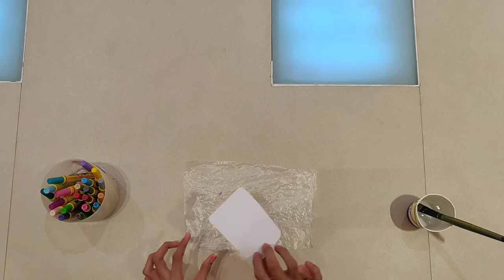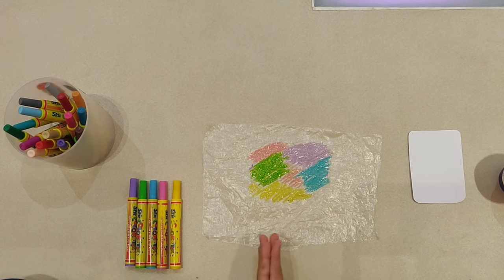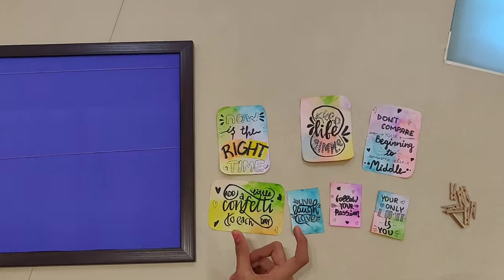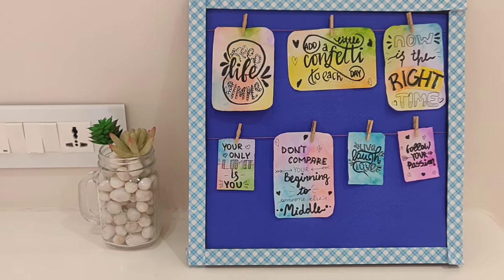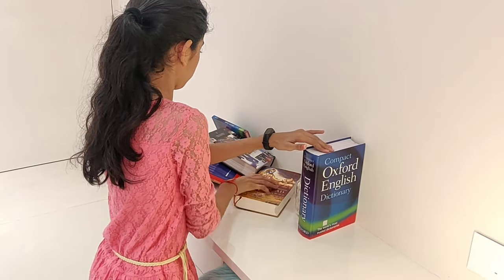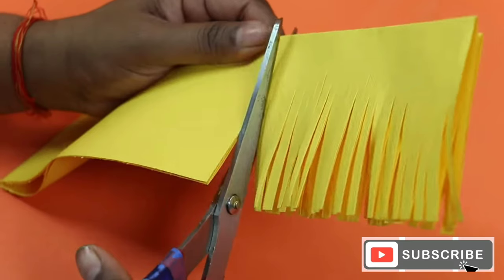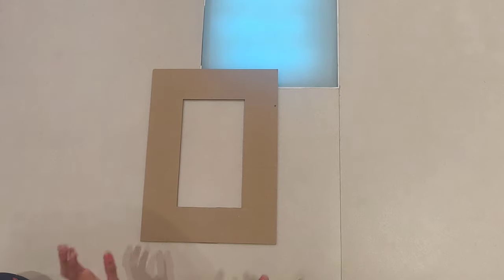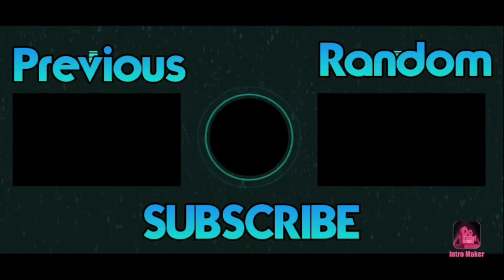EASY DIY ROOM DECOR! CUTE + AFFORDABLE DIY's | DIY Video's | VLOGGERS HUB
Hey guys..!!
My next video is about DIY room decor...
They are really cute and Affordable...
Also, comment down which one you would like to try...🎨

Hope you enjoy watching my videos..!
Keep sharing the love and affection❤️❤️.

Suggestions in the comments are most welcome :)

Thank You for Reading & Watching🌸🌸